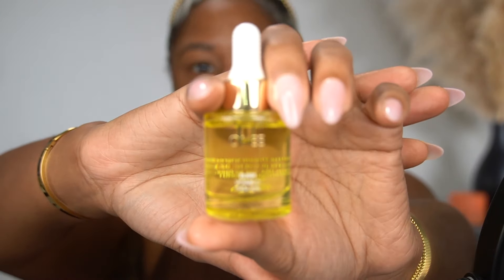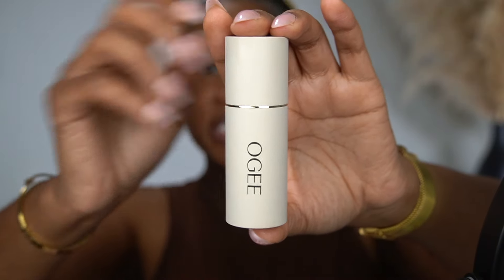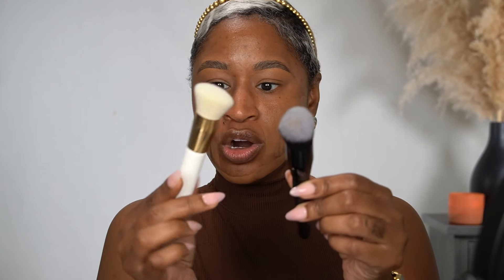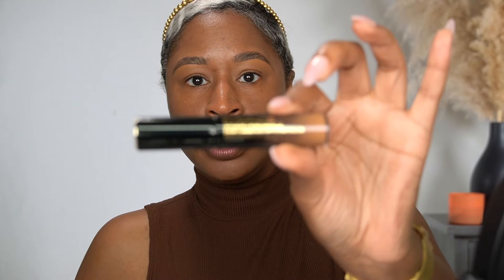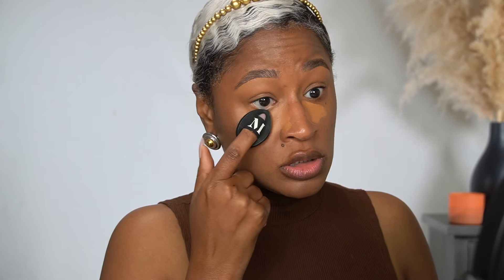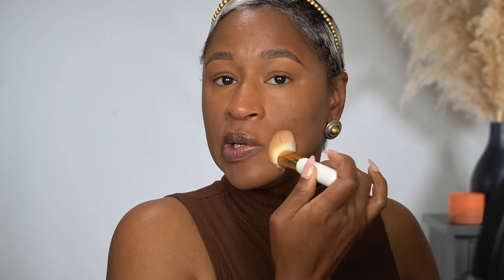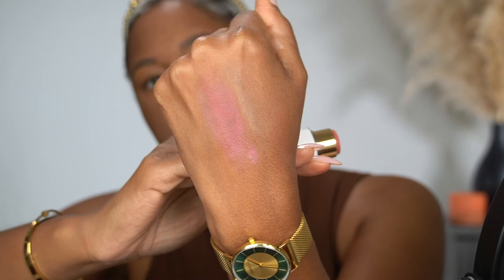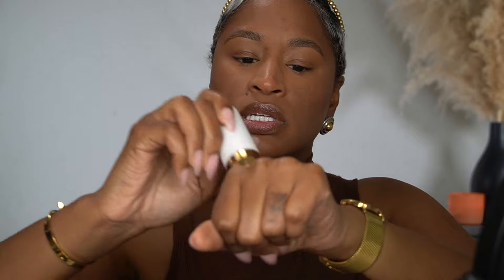Let's Try OGEE makeup | ARIELL ASH